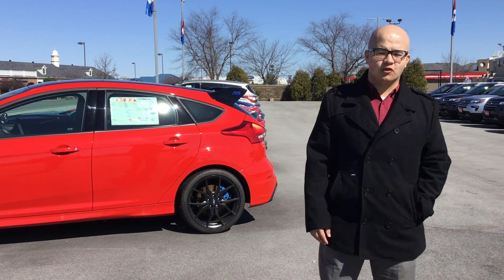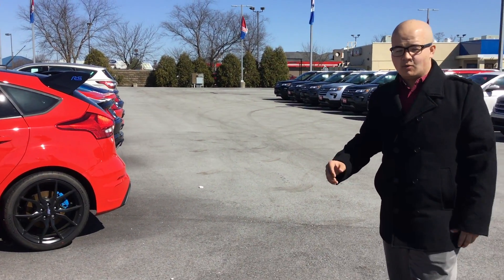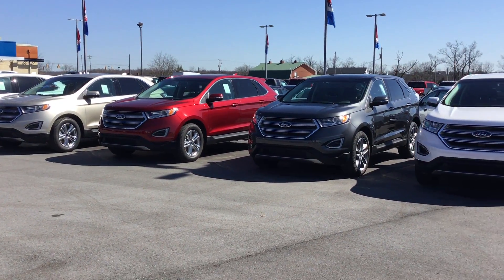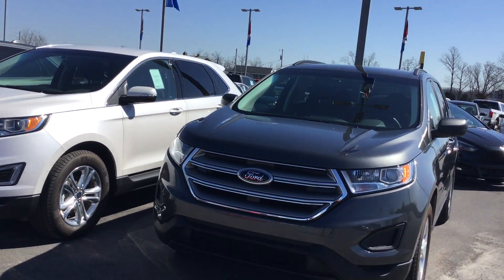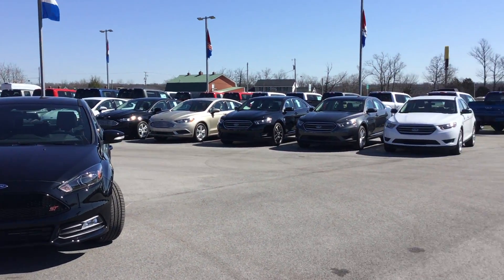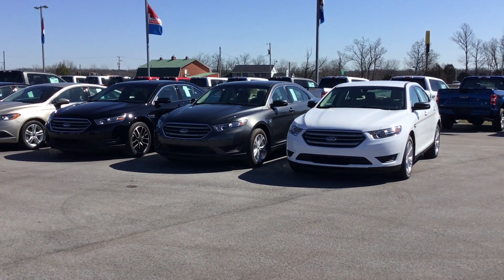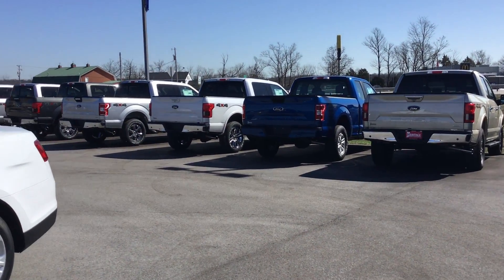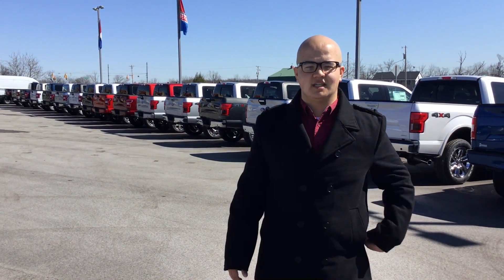Heritage Ford New Ford Vehicle Inventory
Heritage Ford Product Specialist, Terry Elliott goes through our New Ford Vehicle Inventory!

Heritage Ford
2075 Edsel Lane NW
Corydon, IN 47112